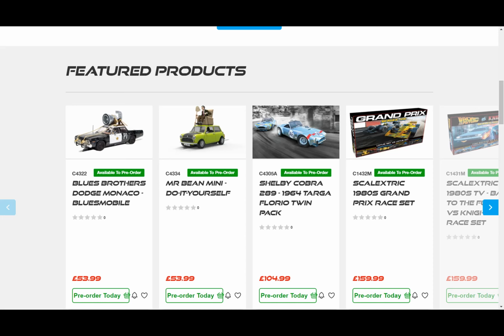Sunday Slot Car Cast 4 Scalextric vs Carrera Releases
One of our mics went dead so enjoy our fourth slot car cast. Tell us what you think of Scalextric releases in the comments!

Sunday-slot-cars.square.cite